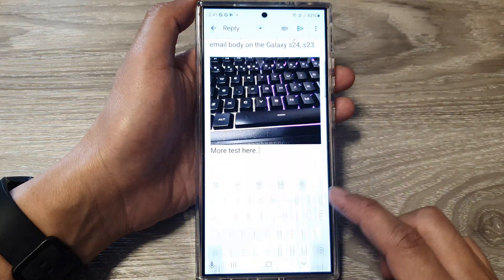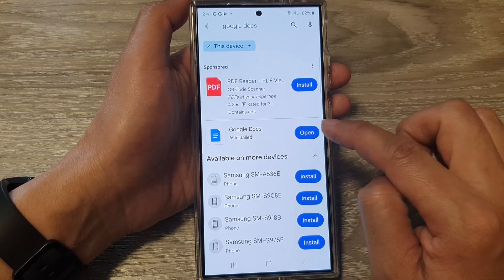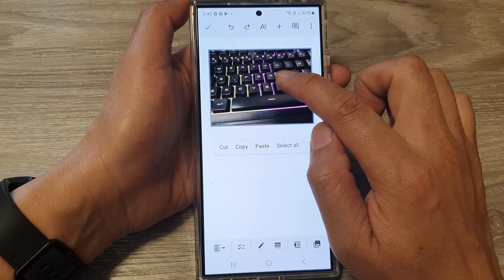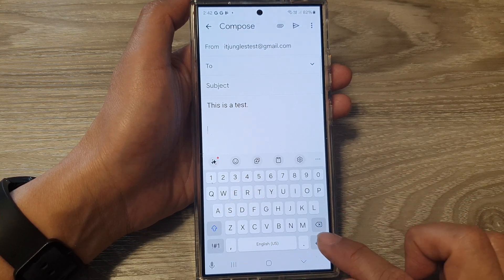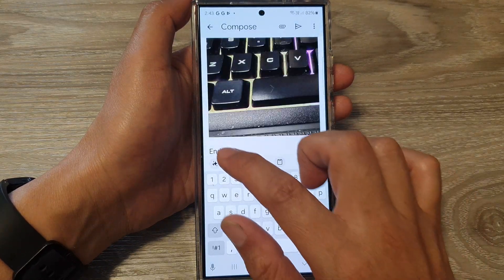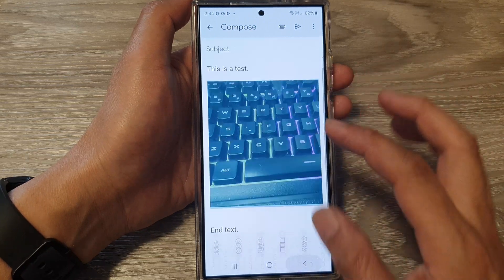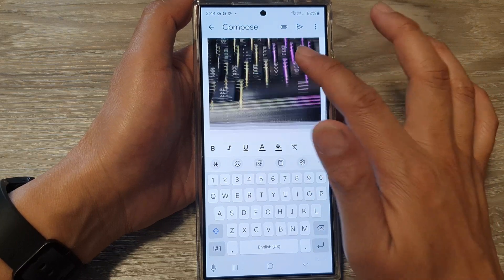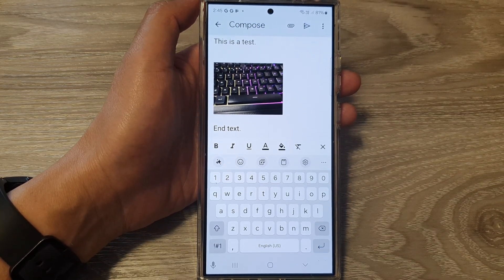Galaxy S24/S23: How to Insert an Inline Image In the Email Body of the Gmail App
Learn how to insert an inline image in the email body of the Gmail App on the Samsung Galaxy S23 or Galaxy S24.

Want to insert pictures directly within the body of your emails on your Galaxy S24, S24+, or S23? This quick Gmail app tutorial shows you how!